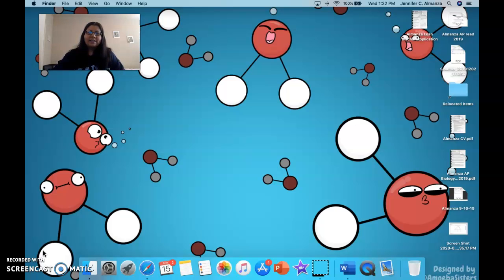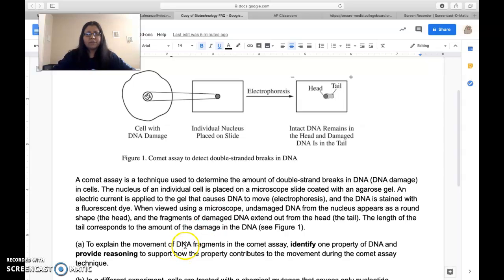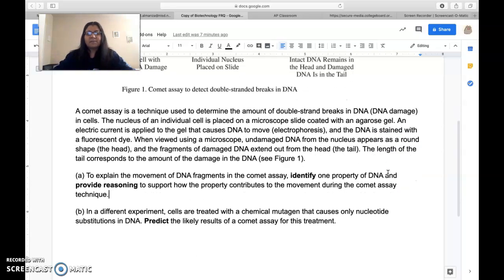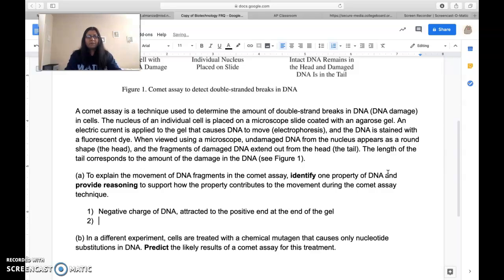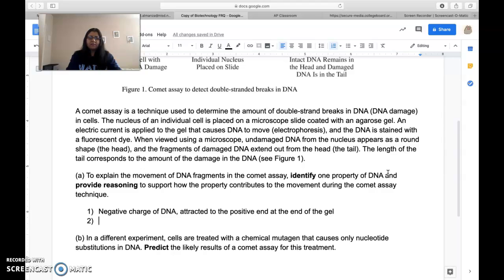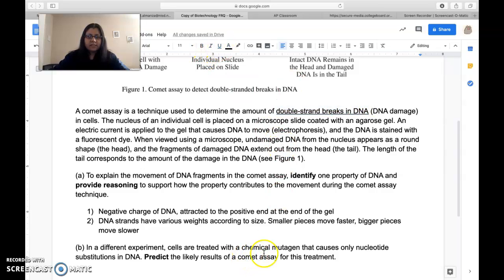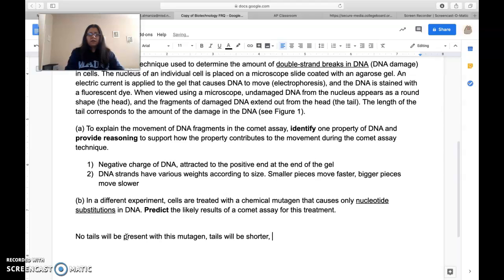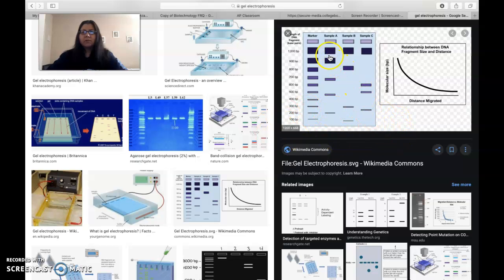Biotechnology FRQ Explained!